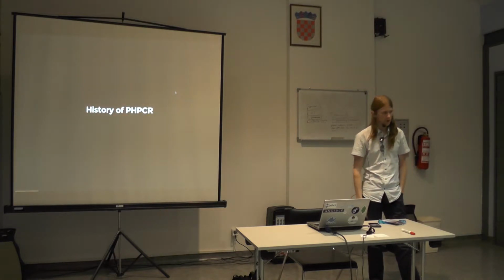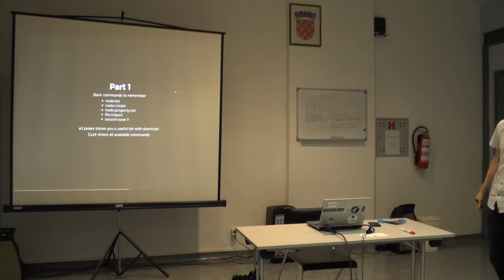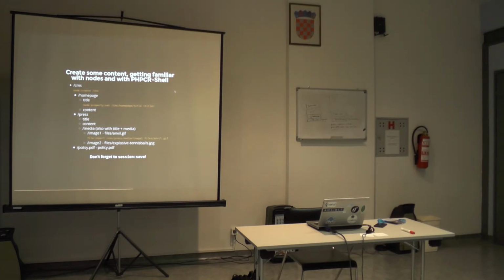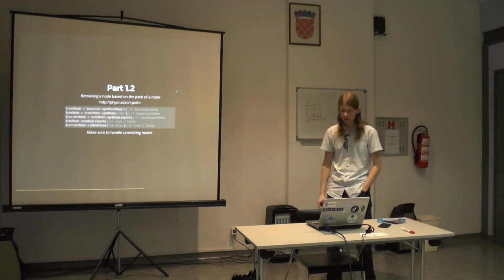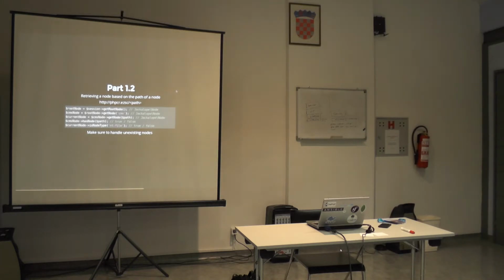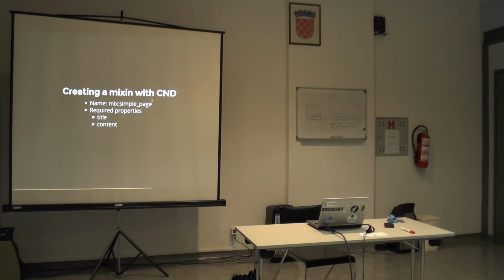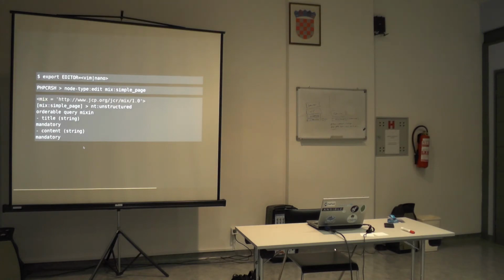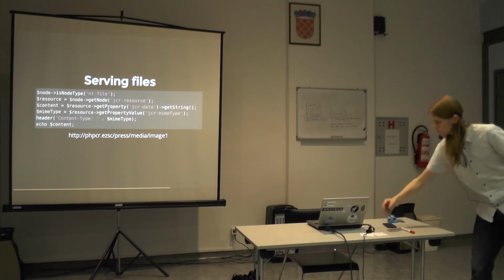Build a schematic CMS in 3 hours with only PHPCR (Part 1), by D. Leech & W. Zijderveld | WSC 2014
More details:
By Daniel Leech & Willem-Jan Zijderveld

This workshop comprises of a short introduction to PHPCR and a workshop itself. Attendees will implement a content management system with PHPCR. They will learn how to define structured content in the content repository, how to route that content to controllers, how to apply versioning with PHPCR, and more if time allows.